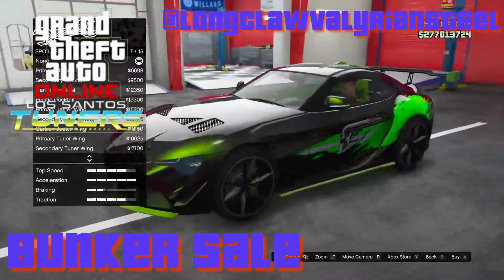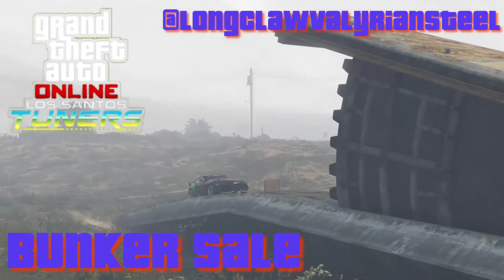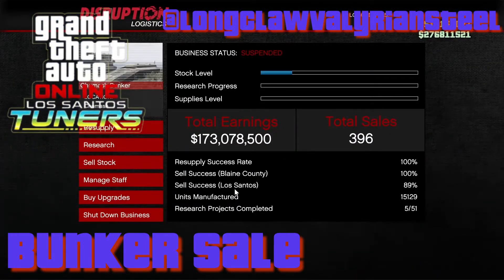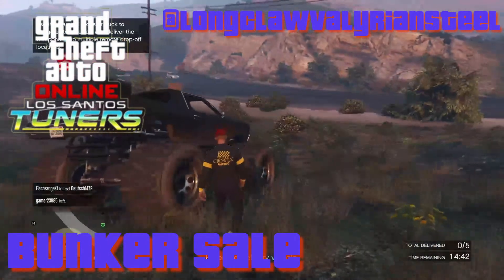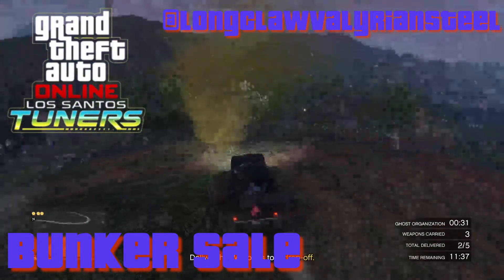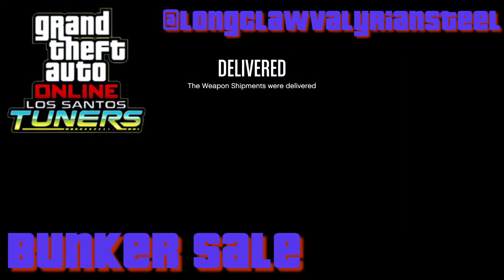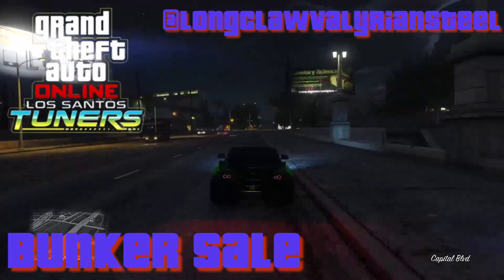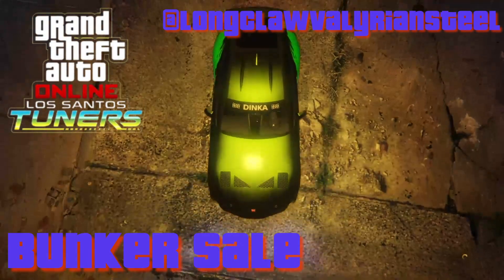Bunker Sale Solo Public Lobby GTA Online Tuners DLC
I love my bunker. I really do. Its my favourite business, its so easy to make money from and I barely have to do anything. Want to see how I nail a quick solo sale and make 300K in five minutes? Lets go!

This is the latest in my GTA Online Video Series.

I am a Gaming enthusiast making GTA Online, Red Dead Online,  Assassins Creed Valhalla and Resident Evil content amongst other titles.

Check out the below links for more content